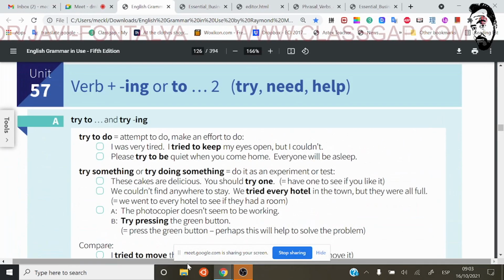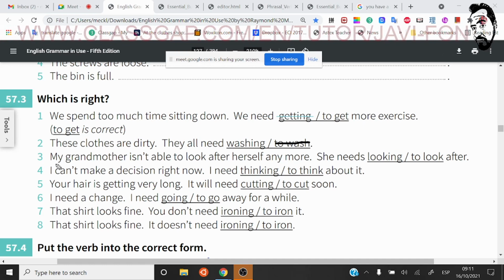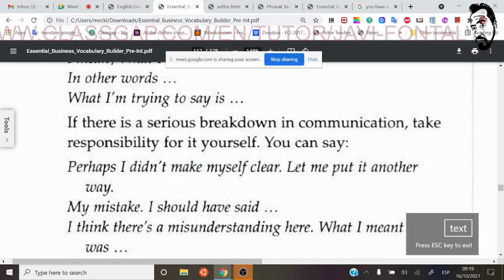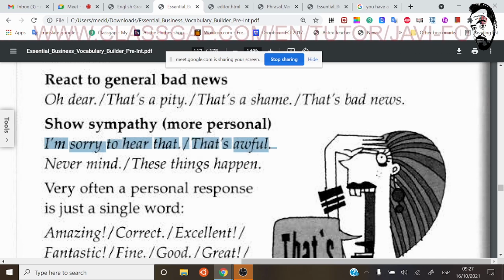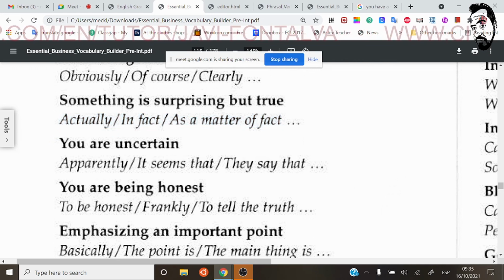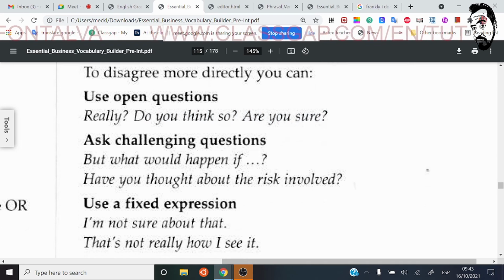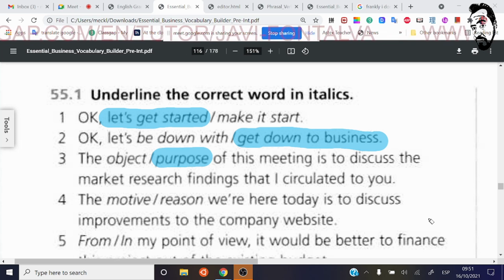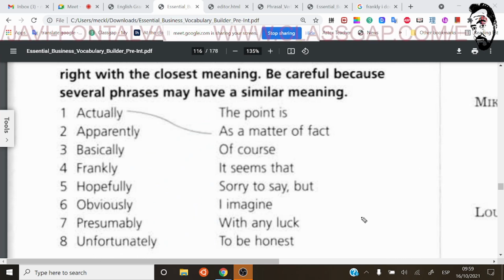Short answer and replies for conversation